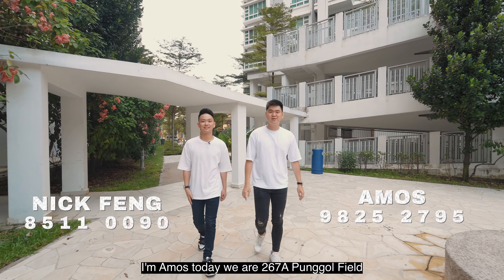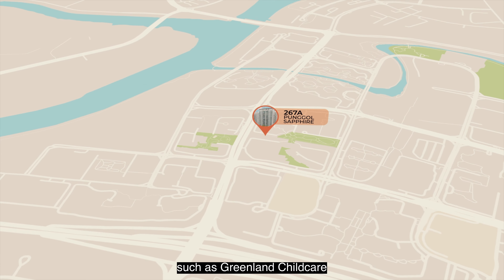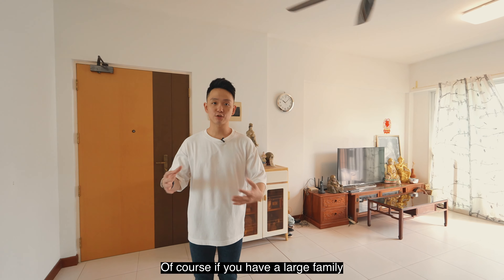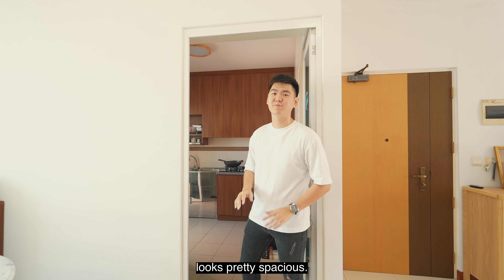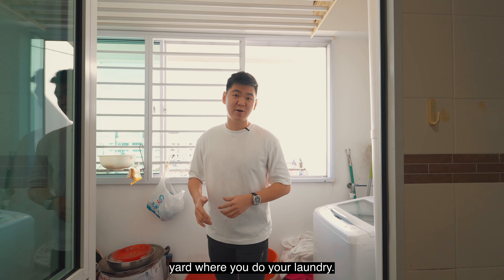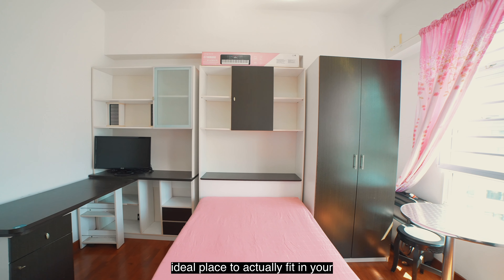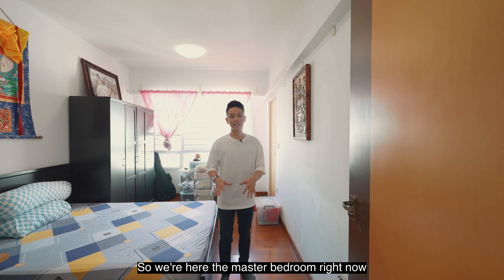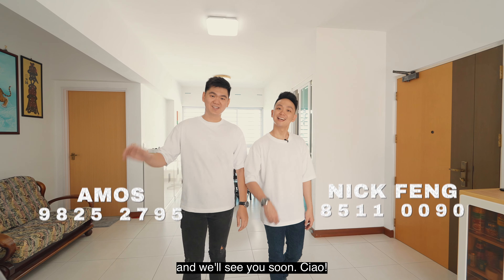𝟐𝟔𝟕𝐀 𝐏𝐮𝐧𝐠𝐠𝐨𝐥 𝐅𝐢𝐞𝐥𝐝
HOME TOUR 🏡

📍Blk267A Punggol Field

Amazing 5rm Premium Apartment HDB!
Corner Unit, High Floor with Planter Balcony!

Walking distance to Punggol MRT & Bus interchange! With lots of amenities around the estate such as Waterway Point, Supermarkets, Eateries, Schools & LRT Station.

Bright | Unique | Privacy | Convenient
Definitely a Dream Home! 😍